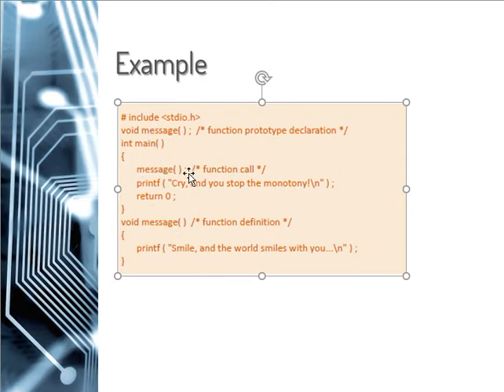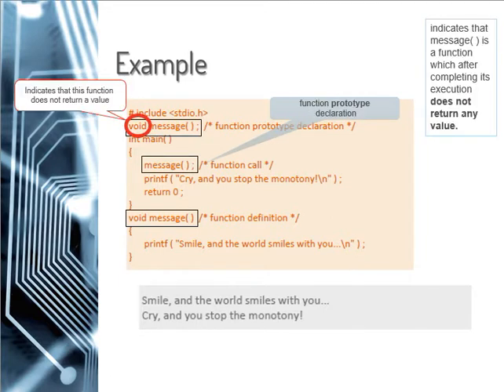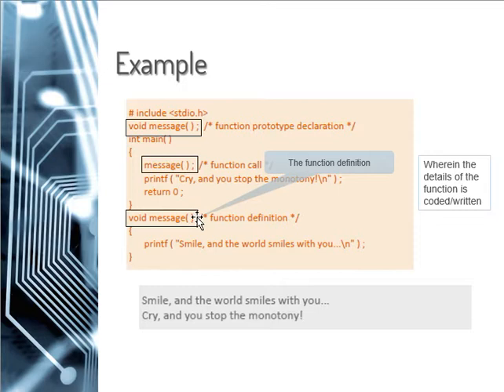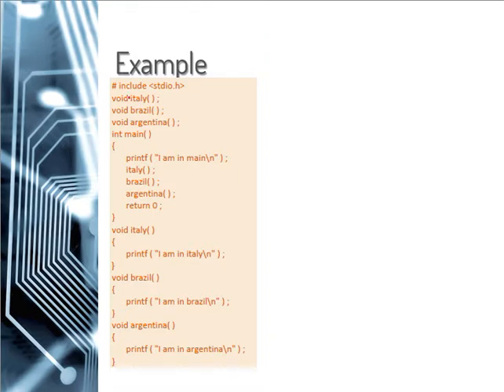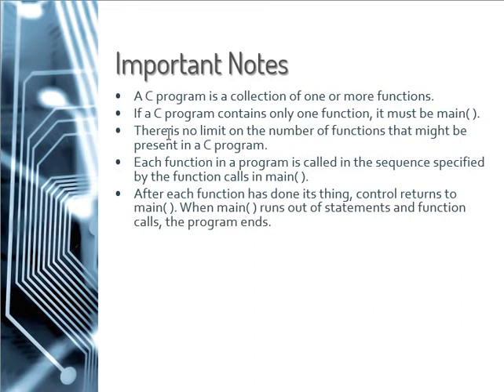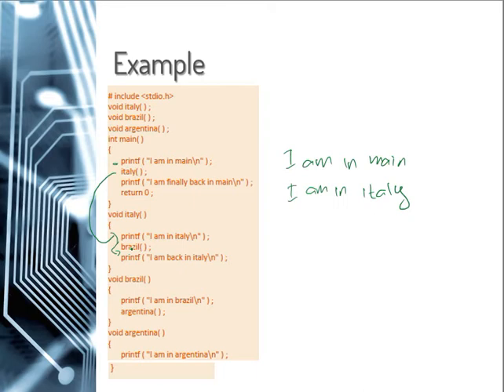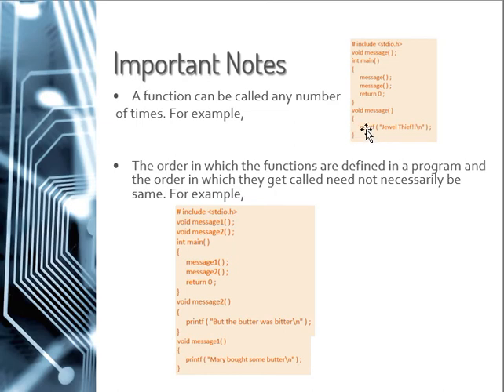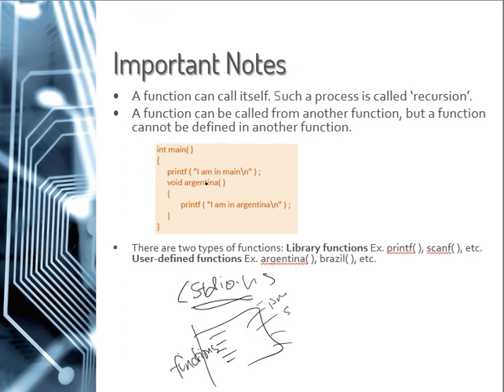ITE 12 Topic 5 Lecture 1 (Functions)